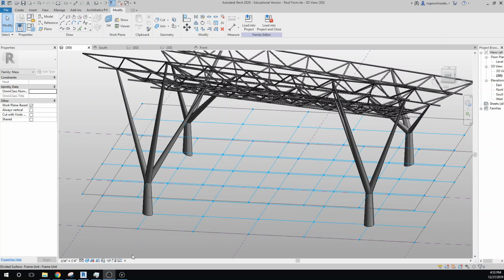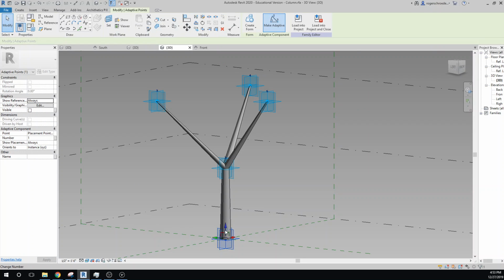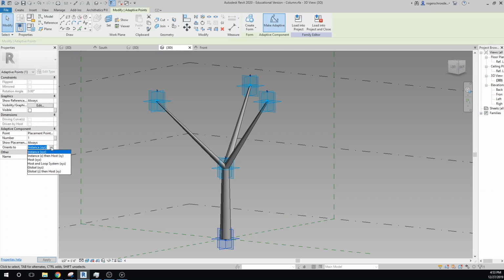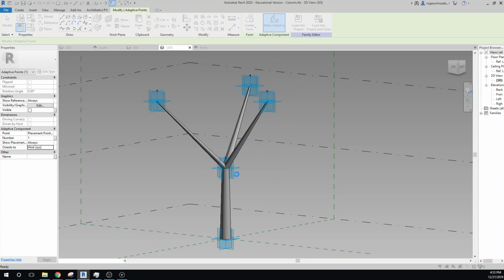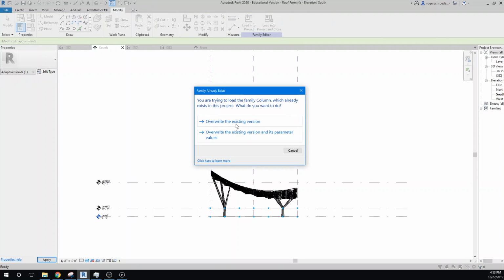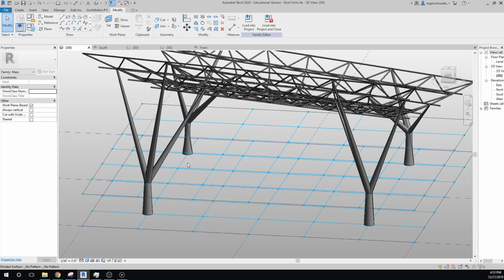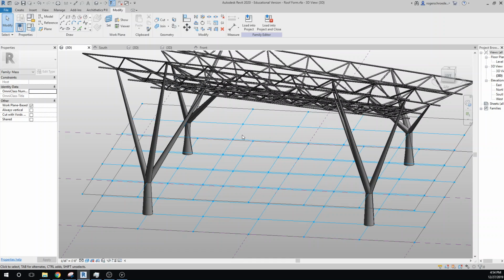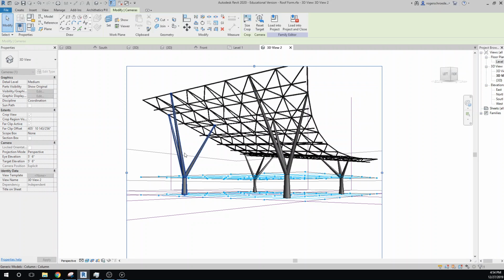6 Adjust Column Planes 2min